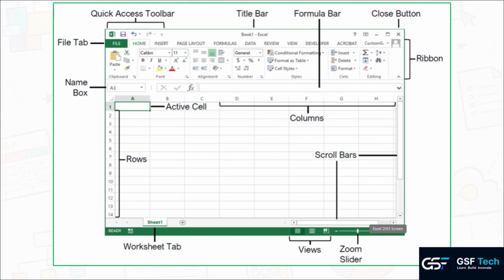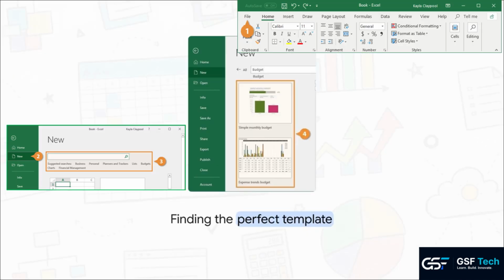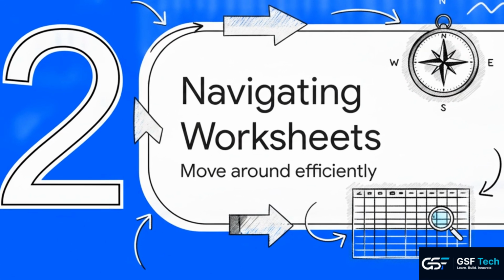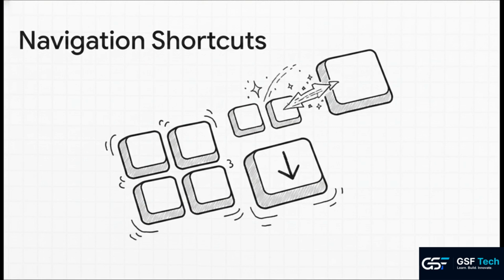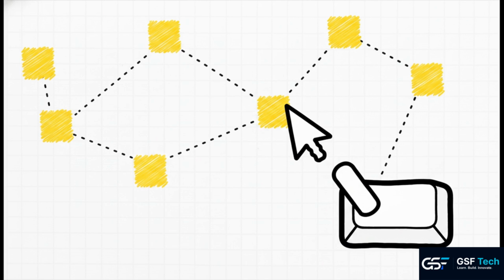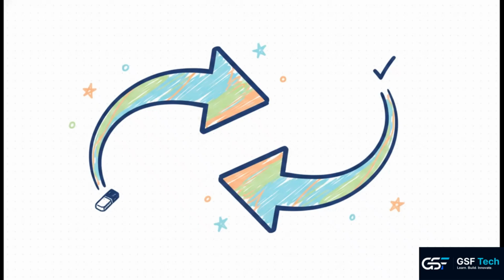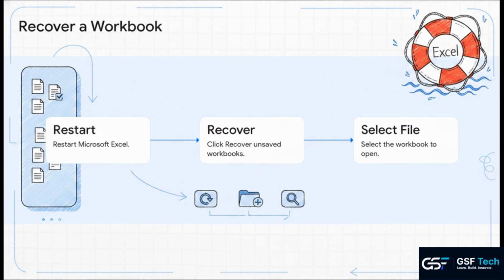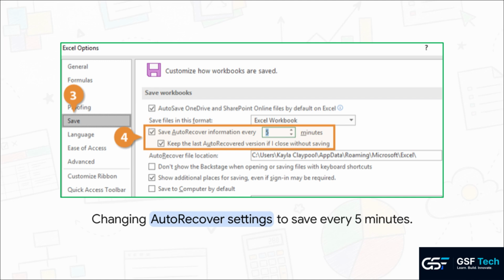Microsoft Excel Complete Course for Beginners | Lesson 1 | Introduction to Excel | GSF Tech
📗 Microsoft Excel 2013 Complete Course for Beginners | Lesson 1

Welcome to the Microsoft Excel Complete Course by GSF Tech.

In this first lesson, you'll learn the basics of Microsoft Excel, understand the Excel interface, and build the foundation needed for the rest of this complete course.

📚 In this lesson, you will learn:
✔ Understanding the Excel Window
✔ Introduction to the Excel Interface
✔ Basic Navigation

This course is designed for:
🎓 Students
💼 Office Professionals
👨‍💻 Job Seekers
📊 Beginners

📘 Next Lesson:
Understanding the Excel Ribbon

Welcome to GSF Tech!

Learn practical technology skills with step-by-step tutorials designed for beginners and professionals.

Topics include:
• Artificial Intelligence (AI)
• ChatGPT & Gemini AI
• Programming
• Python
• Web Development
• Excel
• Canva
• Graphic Design
• Video Editing
• Automation
• Productivity Tips